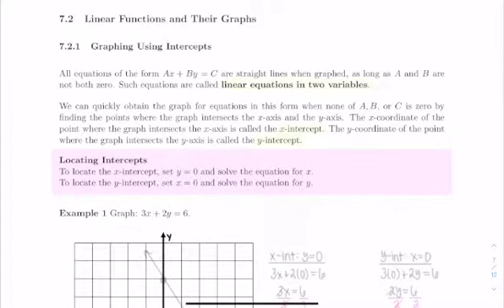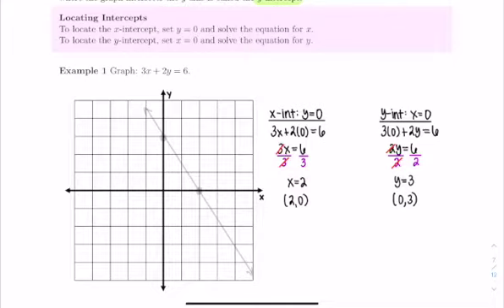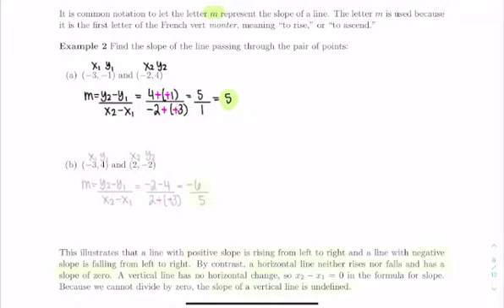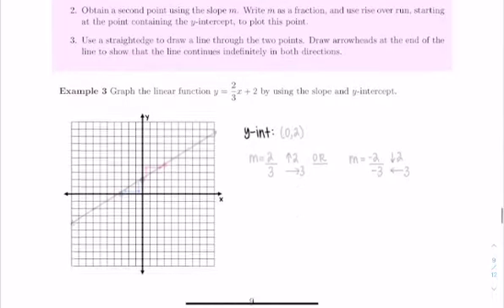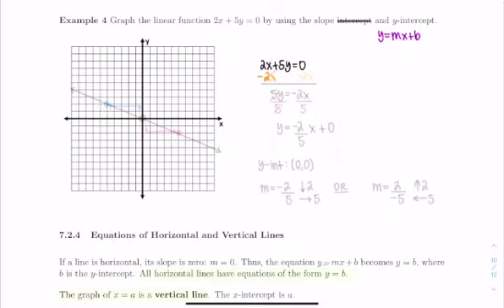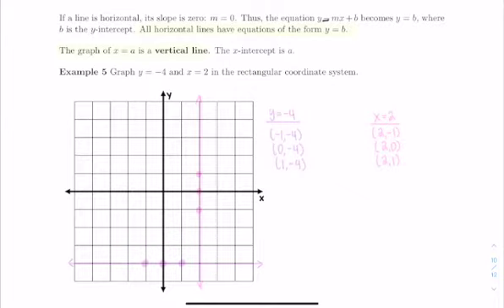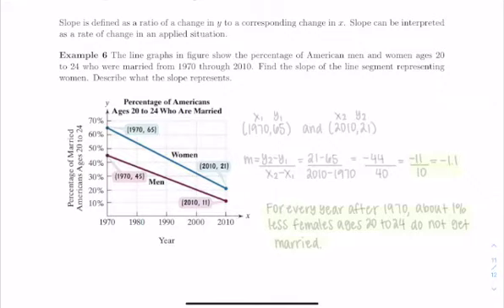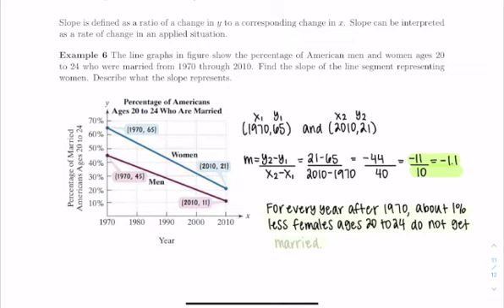MGF 1107 - Math for Lib Arts II: Section 7.2 (Linear Functions and Their Graphs)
This video is about MGF 1107 - Math for Lib Arts II: Section 7.2. This section explores linear functions and their graphs.